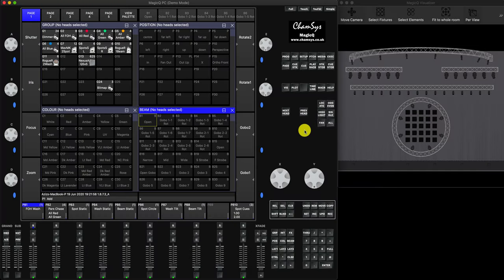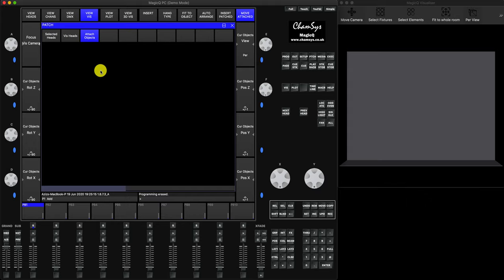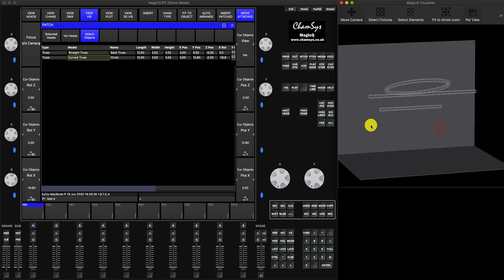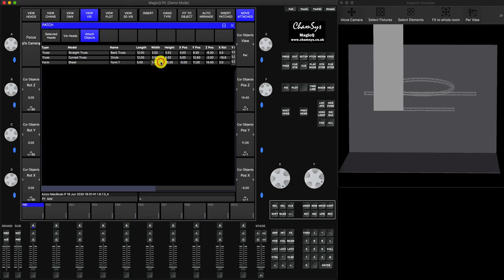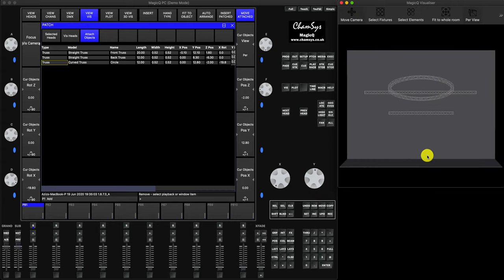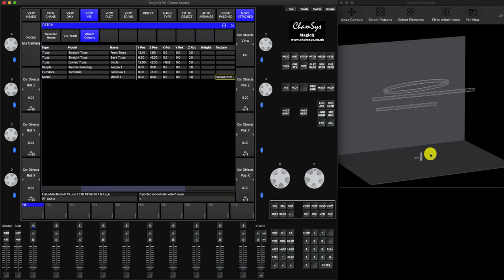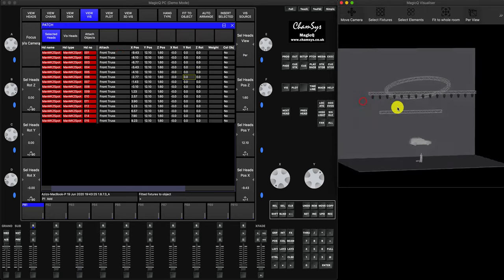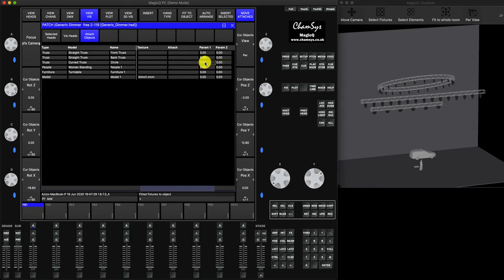MagicVis. Part 1. Patching and adding objects.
In this tutorial I'll demonstrate some useful tips and tricks while working with MagicVis - free 3D visualiser that comes in a package with MagicQ software.
We'll learn:
- how to add objects
- types of objects
- object manipulation
- patching heads and attaching to truss
- adding Green background for keying [removing background]
- adding 3D models

Note: Sketchup allows you to export as DAE [collada file] so you can export like one and try to import into MagicVis